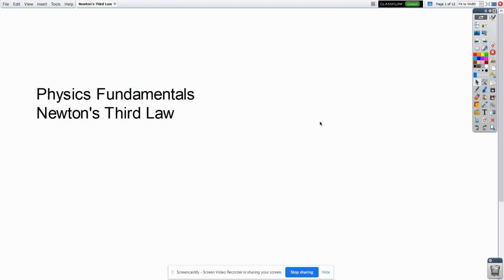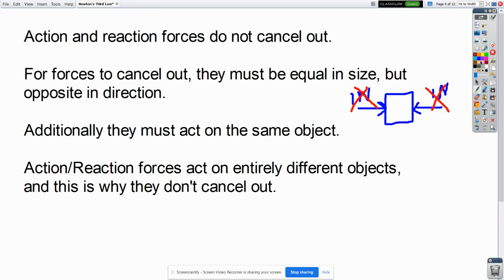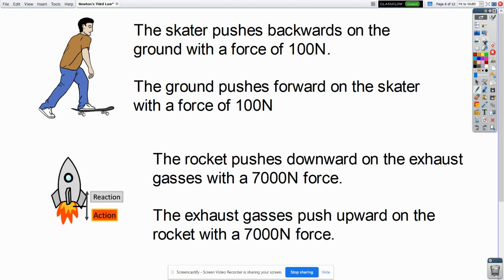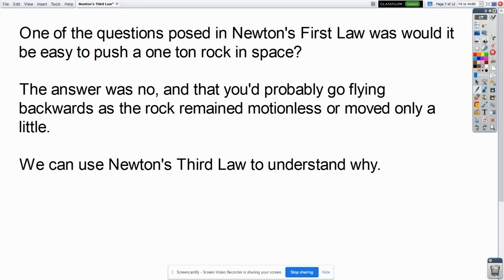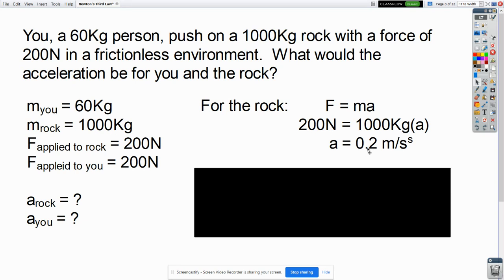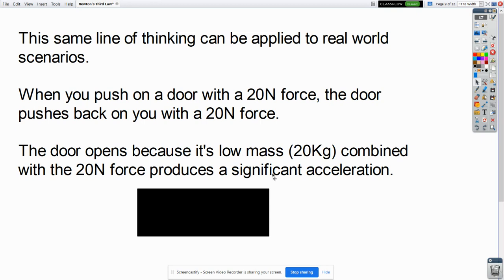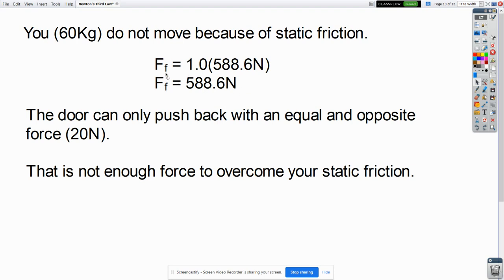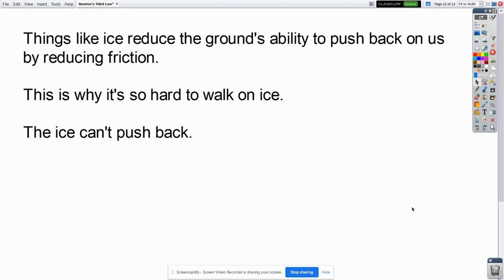Newton's Third Law